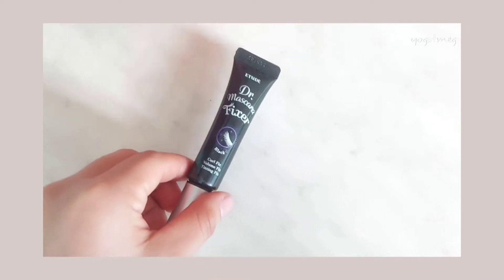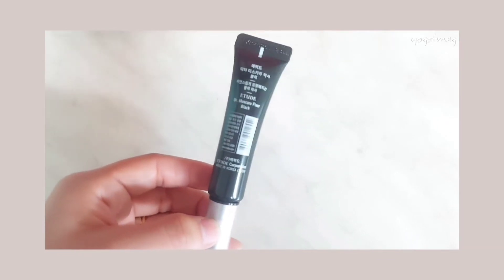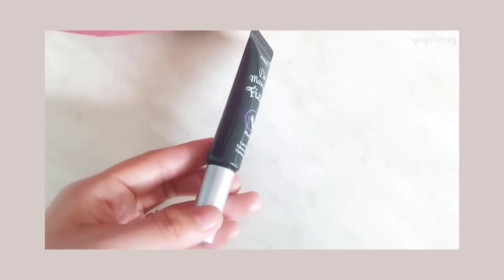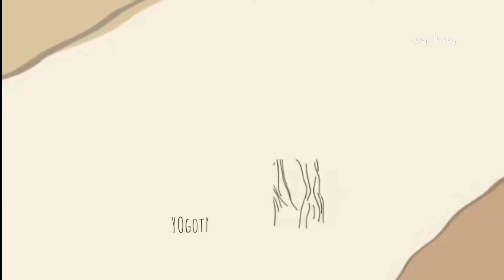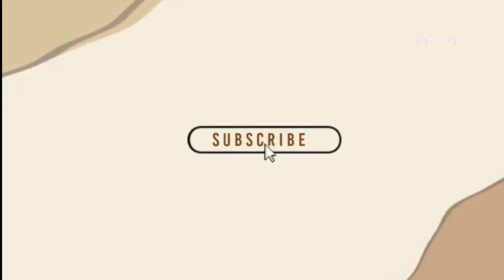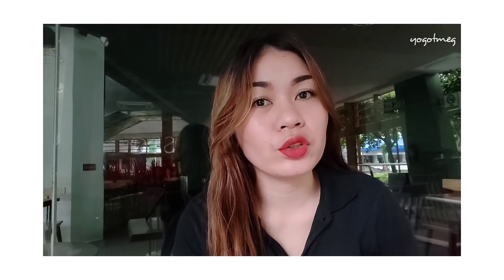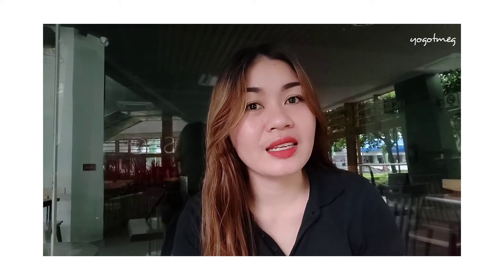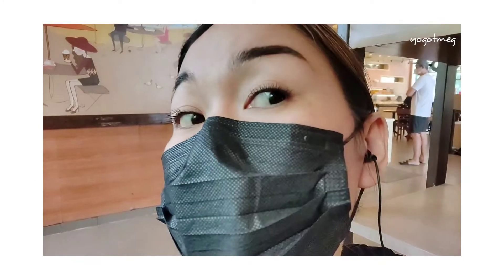Dr. Mascara Fixer for Perfect Lash by ETUDE Review/ First Impreasion | yogotmeg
Hey there, it's Meg! I'm a content creator based in the Philippines. I hope you guys enjoy the video.

let's be friends:
💐F a c e b o o k P a g e

drmascarafixerfirstimpression lengtheninb mascara